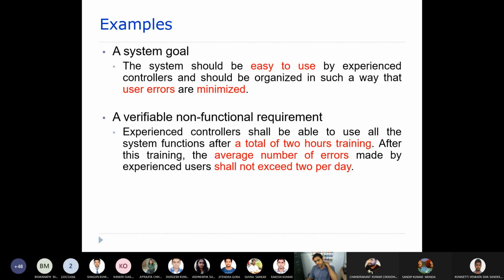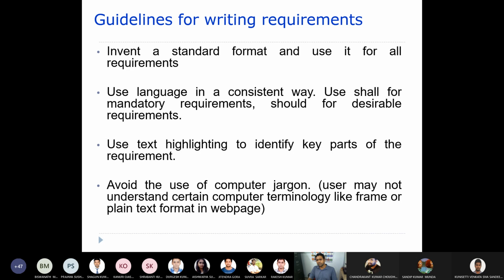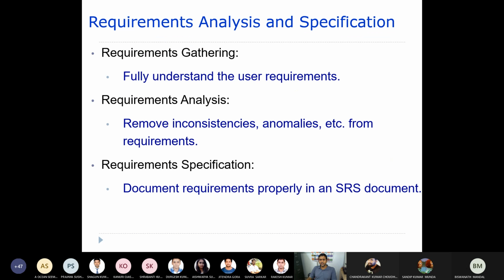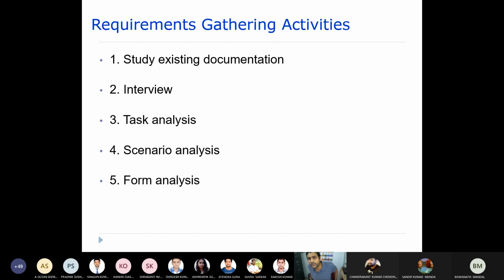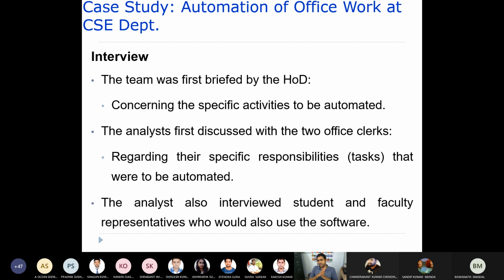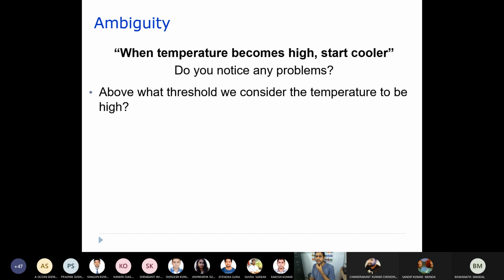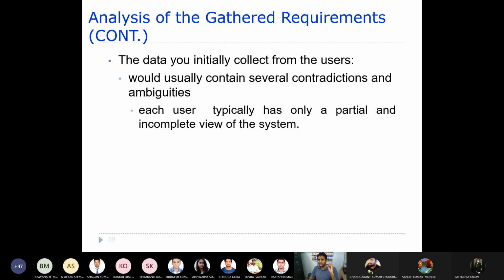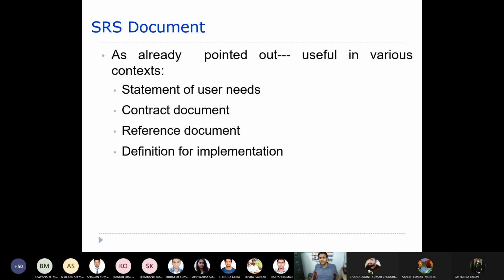ASE 17 19th oct 2020